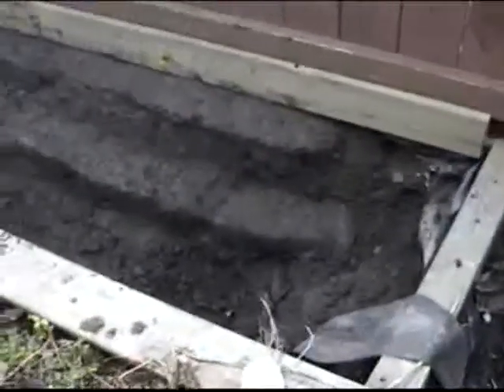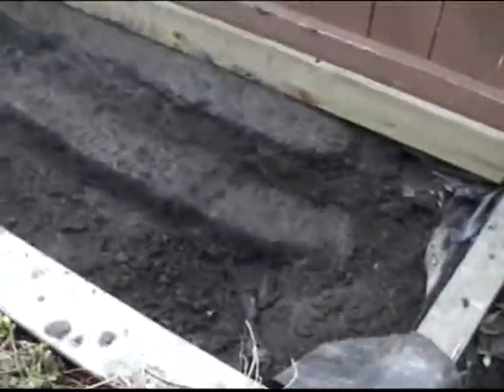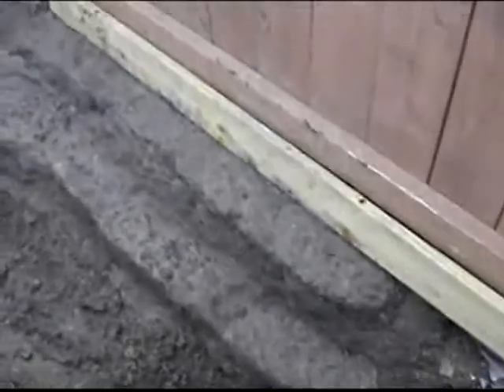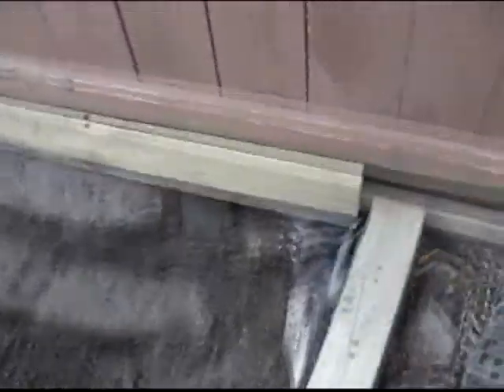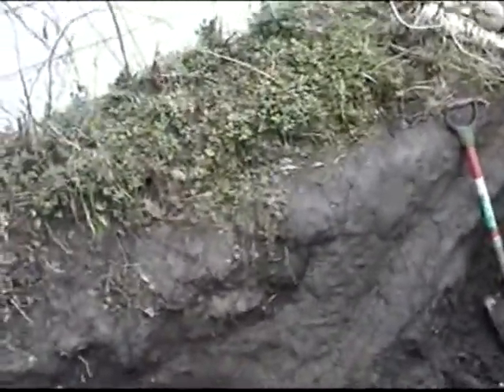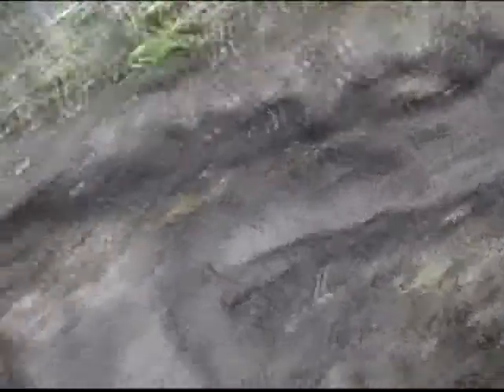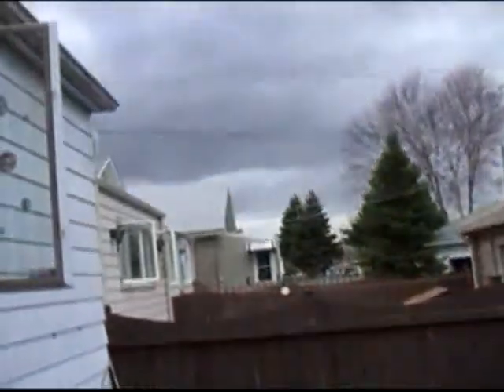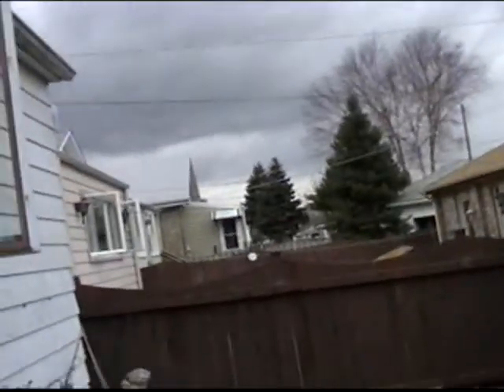Pondscape.us - Pond Redesign 2007 (Part 2 of 4)